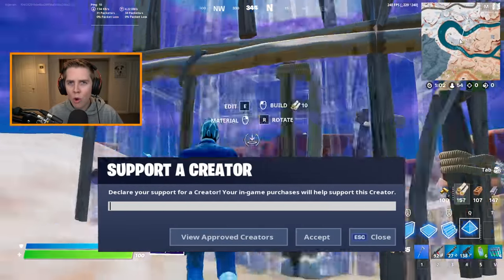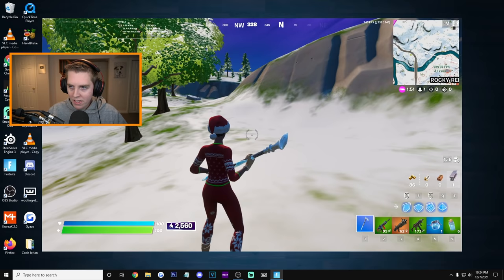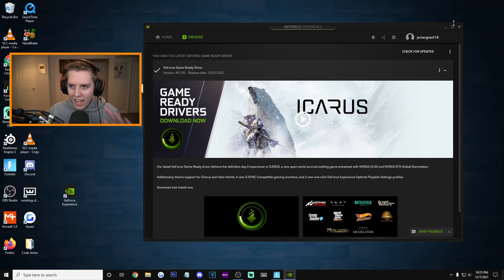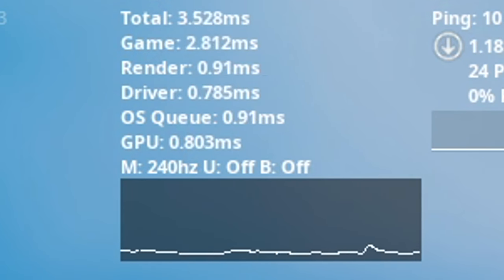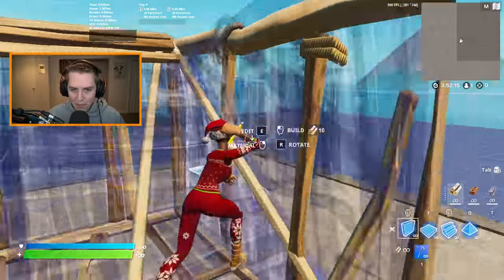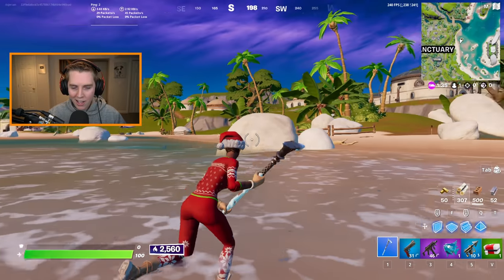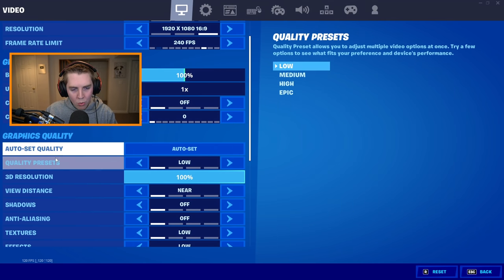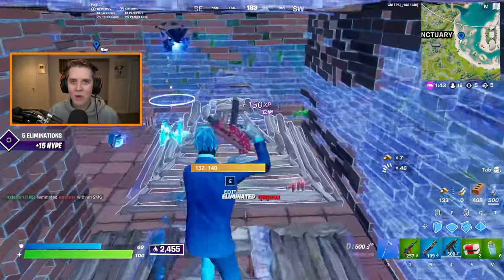Fortnite Chapter 3 Settings Guide! - FPS Boost, Colorblind Modes, & More!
In this video, I talk about about the best new settings for Fortnite Chapter 3 Season 1. As I'm sure you all know, the FPS and overall look of the game has been really weird this season. The map is insanely bland on performance mode, and due to bad FPS and frame drops everything feels delayed. Don't worry if you're experiencing these issues because everyone else is too. Luckily, I was able to gather the best brightness settings, video graphic quality options, and FPS Boost tricks and tips to help optimize your game in Chapter 3. These will include Nvidia graphic quality setting changes you can make to your brightness, contrast, and digital vibrancy, tips on which color blind modes to choose from the available colorblind options (deteuranope, protanope, and tritanope) and other tips and tricks for more frames on both console and PC. On top of that, I talked about the secret changes Epic made to the graphic quality options in Chapter 3 as well as what rendering mode is the best between performance mode (high and low meshes), DirectX 11 (DX11) and DirectX 12 (DX12). I tried to include as many tricks to boost your FPS as I could for both console (PS4 and Xbox One) and PC, mobile and switch, but I obviously could not fit everything into one video (some systems don't have them either like performance mode on PC). Definitely check out some of my other ultimate settings guides and FPS Boost tutorials in order to get more FPS and reduce input lag (make your game run smoother). So, if you're looking for the best settings in Fortnite Chapter 3 Season 1 to boost your FPS, fix your games colors, and decided what to use with performance mode, then this video is definitely for you. On top of that, this video will show you tricks to boost your FPS, make your game look brighter, help you win more fights and get more wins in Fortnite Battle Royale Chapter 3. It will also fix the weird bluriness bug on performance mode.

0:00 Introduction
0:45 How To Fix Performance Mode
2:20 Nvidia Sharpness Trick
5:51 Chapter 3 Rendering Modes
6:53 DX11 Analysis
8:17 High Mesh Performance Mode
9:32 Low Mesh Performance Mode
10:34 Optimal Rendering Mode
11:54 Best Colorblind Settings
15:50 Additional Settings
17:52 Conclusion

My Setup:
Mouse - Logitech GPro Superlight Wireless (Black)